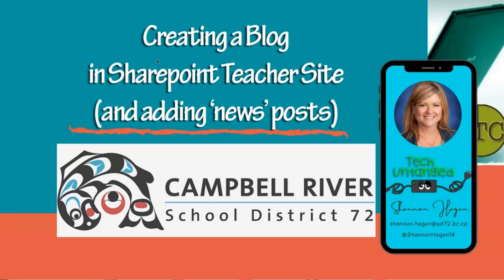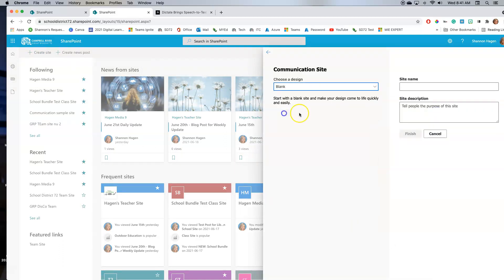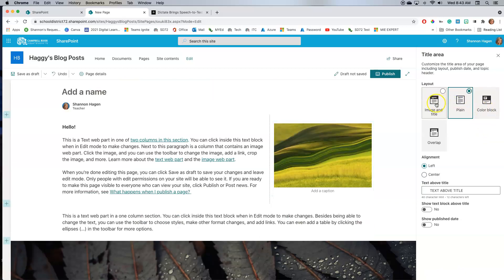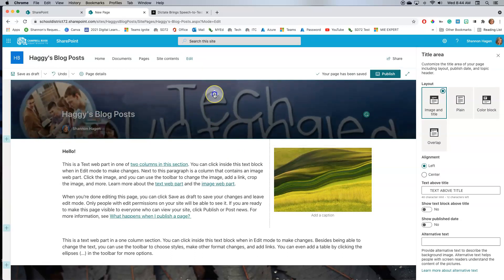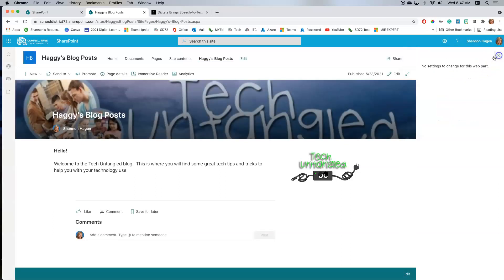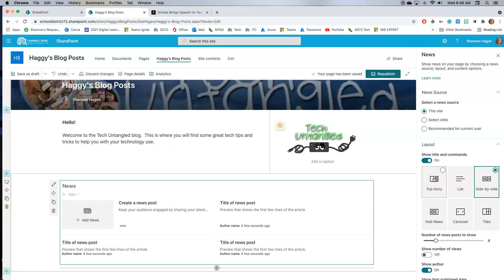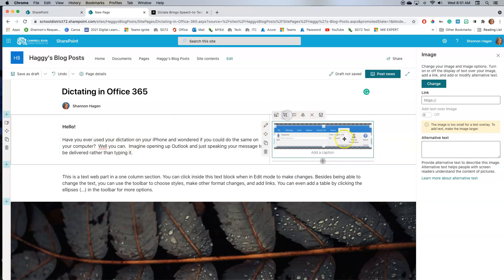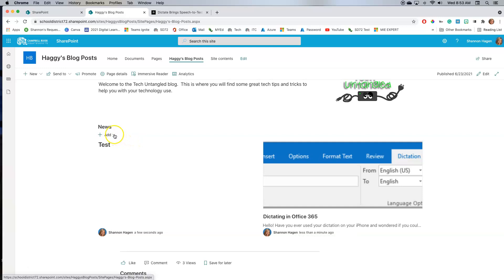Creating a Blog on Sharepoint Teacher Site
You've used a blog in the old website application but would like to create one on the new one.  Create a blog and house the 'news" feature within it.